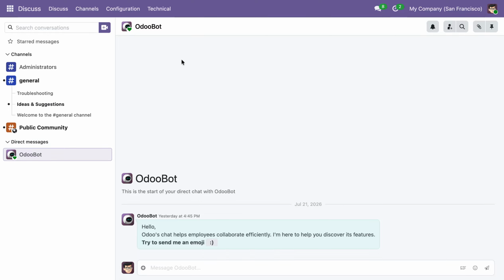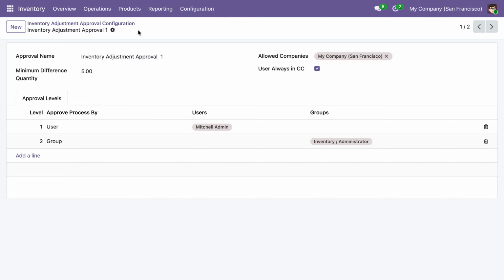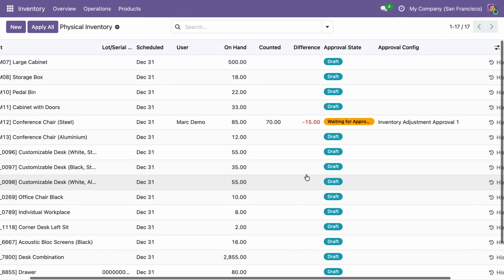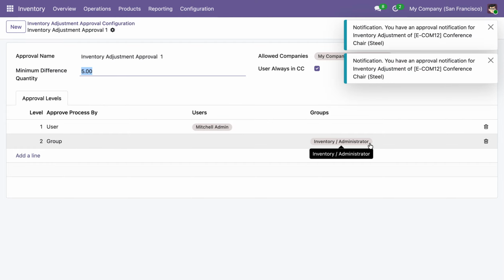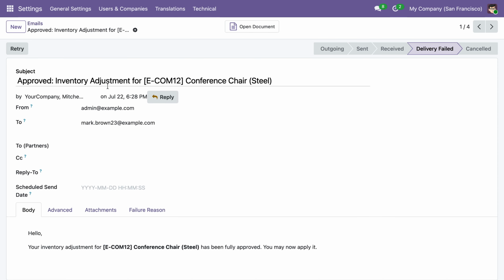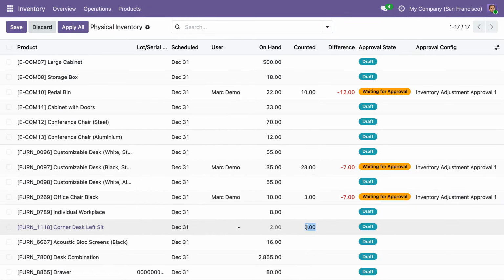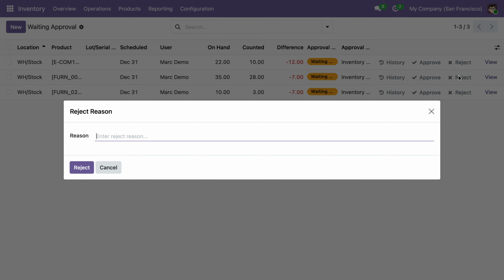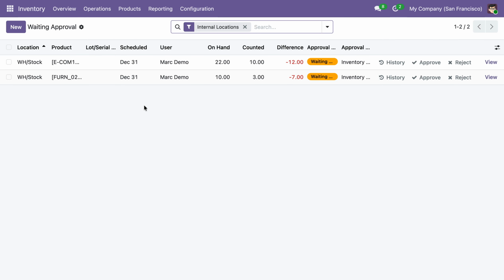Inventory Adjustment Approval Odoo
About Module:-

Inventory Adjustment Approval

Inventory Adjustment Approval provides a flexible multi-level approval workflow for inventory adjustments. Easily configure custom approval rules based on quantity differences, requiring manager approval before inventory updates. Prevent unauthorized adjustments and track approval status with automated notifications.